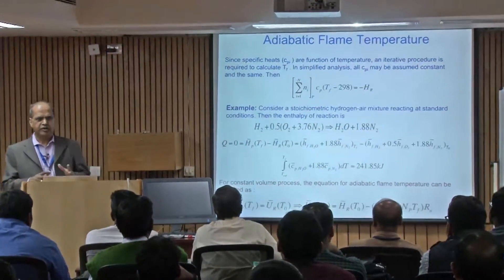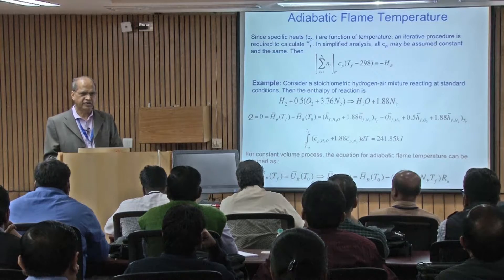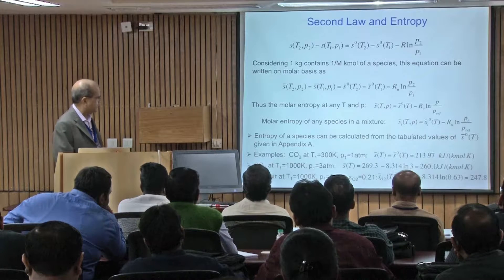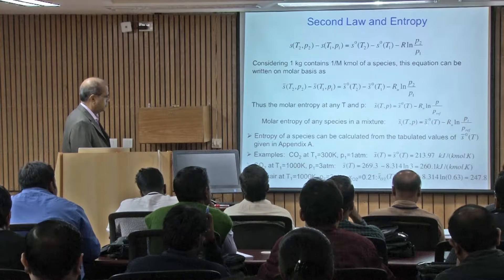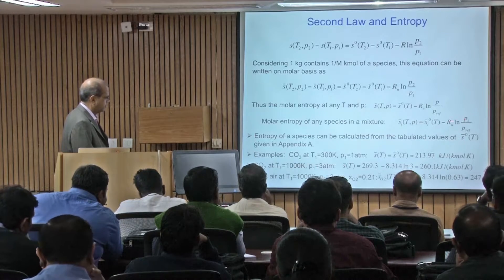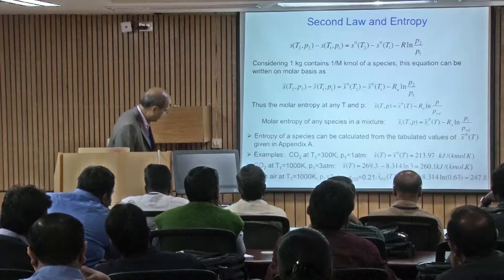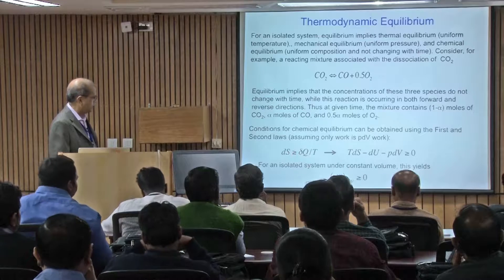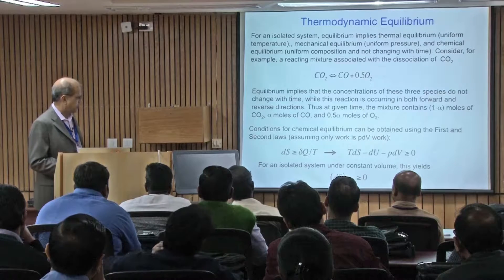Combustion: Fundamentals and Applications (Lecture- 5)